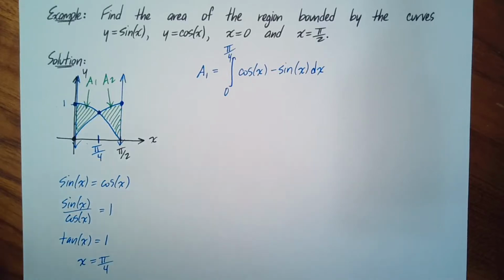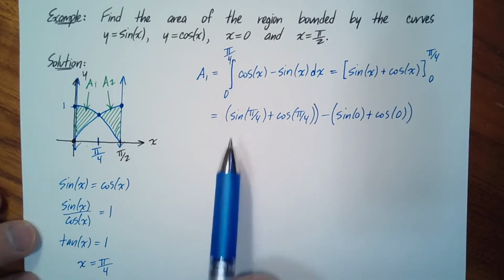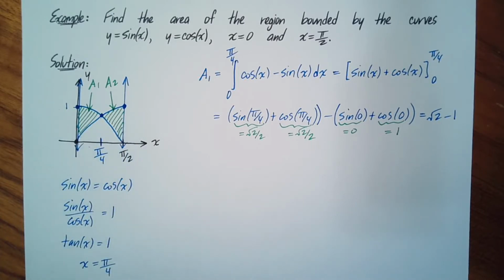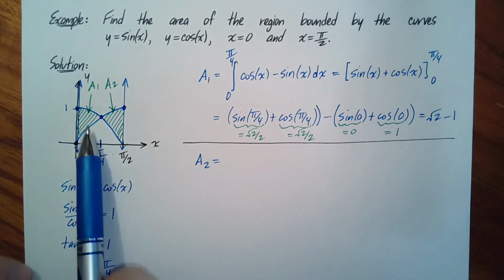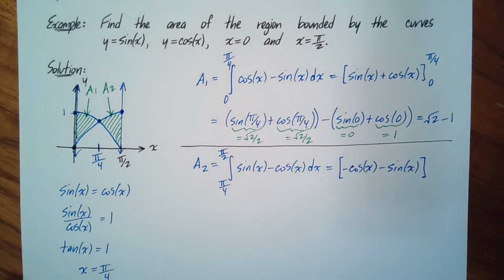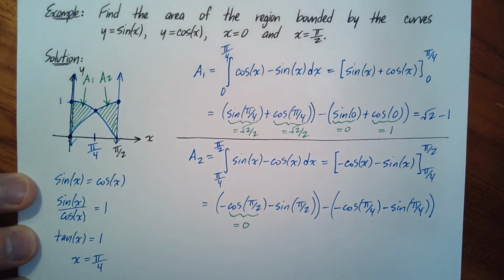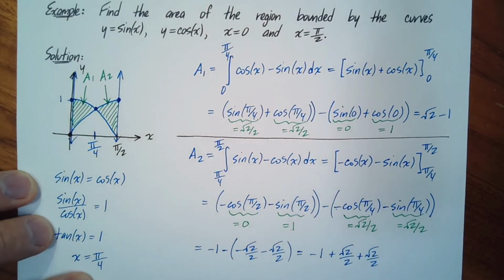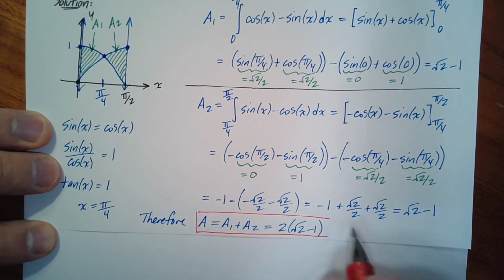Math 202 - Section 5.5 - Part 3